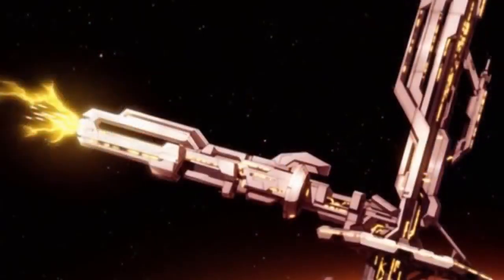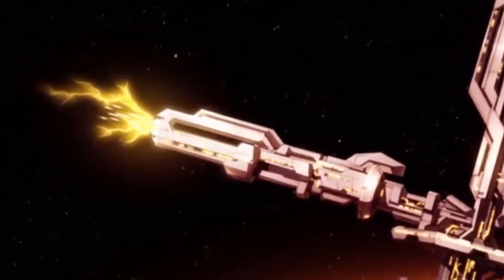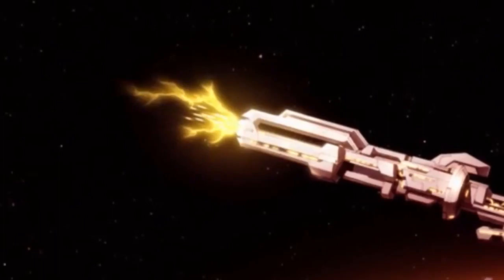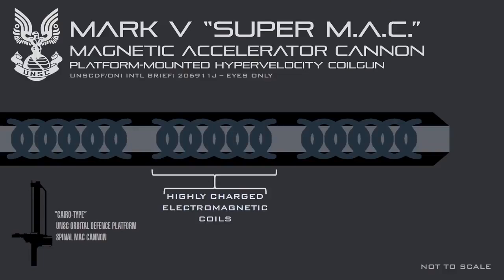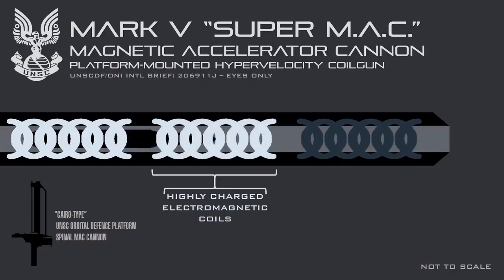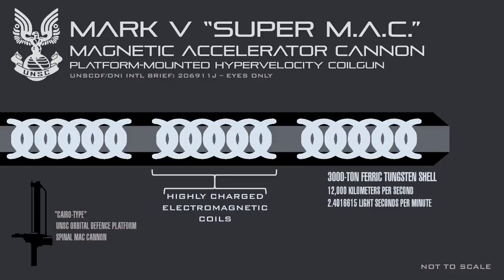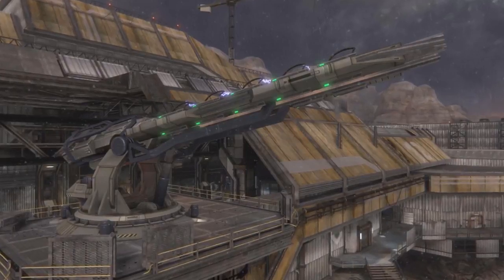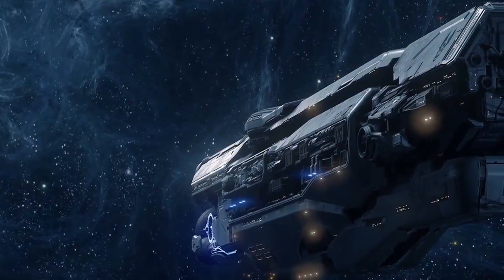Halo Lore: Magnetic Accelerator Cannons - Spacedock